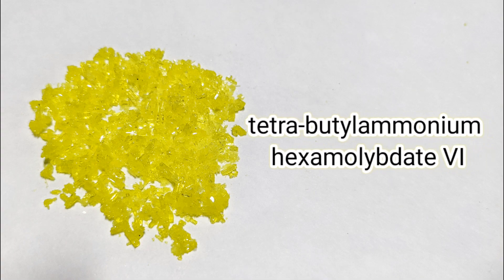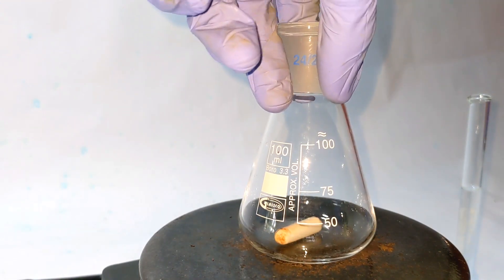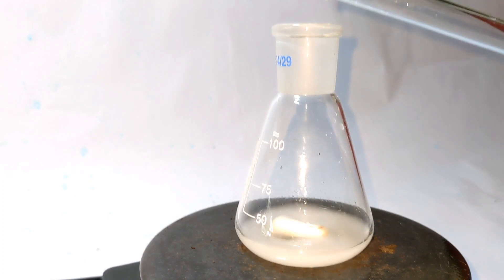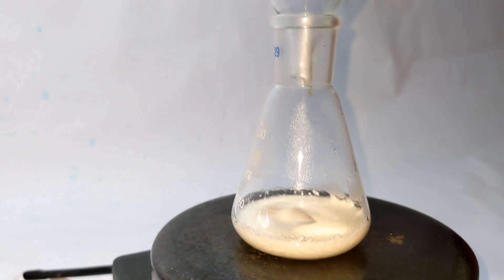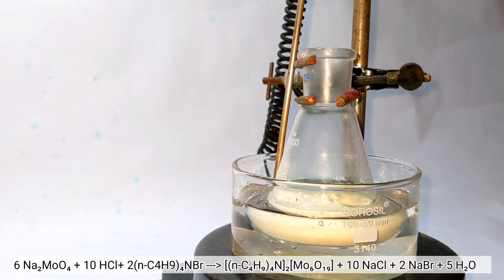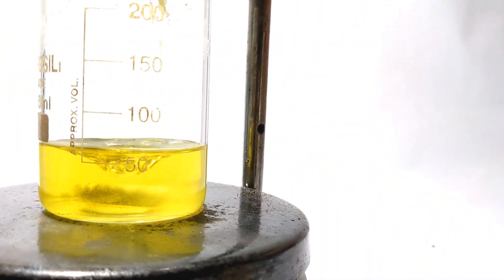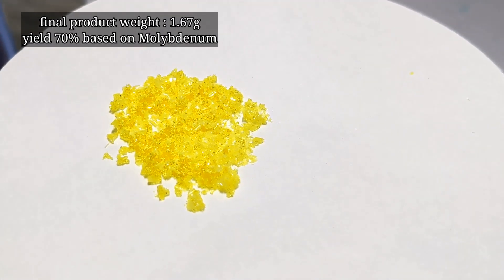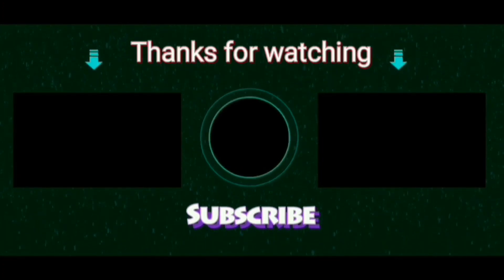Tetrabutylammonium hexamolybdate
Hello friends in this video we will make the polyoxoanion compound
tetrabutylammonium hexamolybdate (VI)
This preparation is extracted from the
Textbook of inorganic synthesis Volume : 27
by Alvin P Ginsberg

Or